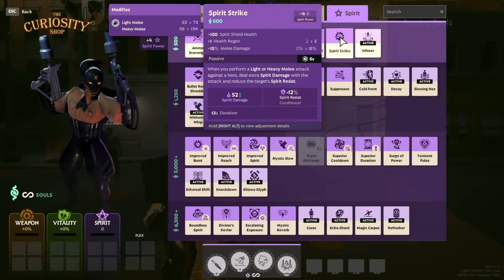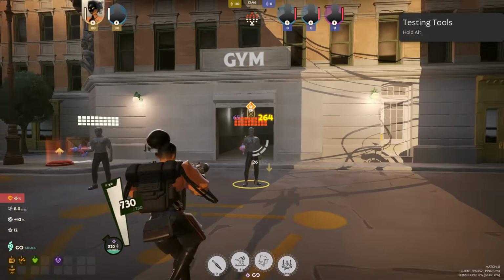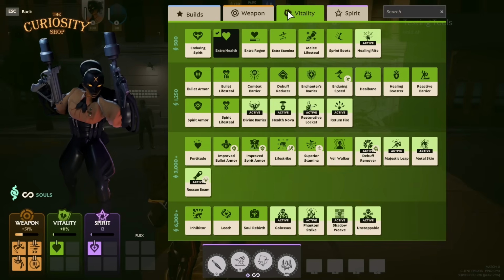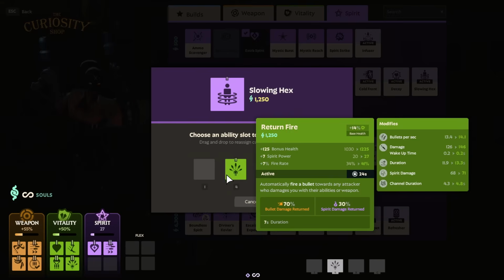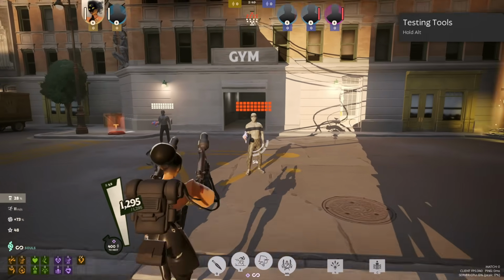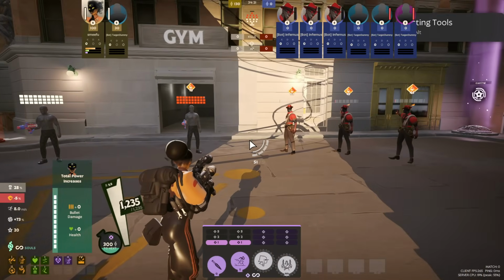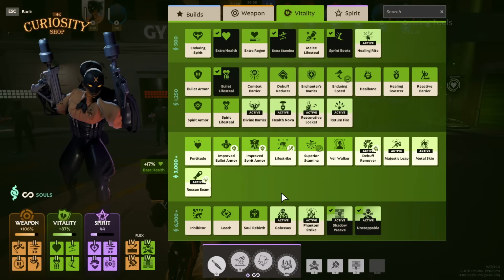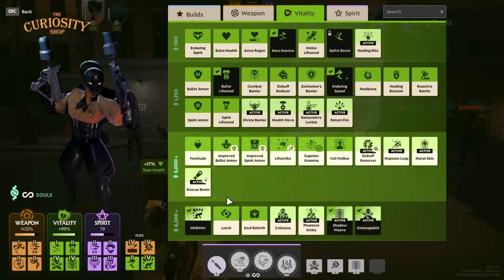You Are Probably Building Haze WRONG - DEADLOCK Build Guide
This is my deep dive into itemization on haze showcasing the exact build guide I use to dominate high mmr EU games every day, if you want to watch then check out my twitch stream linked below. This video is much less edited, and goes into great detail about everything you could possibly need to know.

00:00 Intro
00:28 Core universal items
05:10 Tesla Bullets are BAD
07:08 Tesla rant over
08:49 Brawler variation
11:53 Lucky Shot explained
13:47 Veilwalker vs Burst Fire
14:54 Ricochet rush ULT build
17:38 Most important items
19:23 Choices for last slots
23:46 Outro